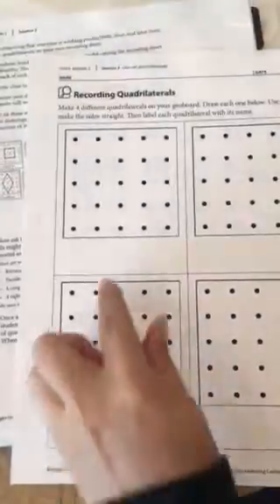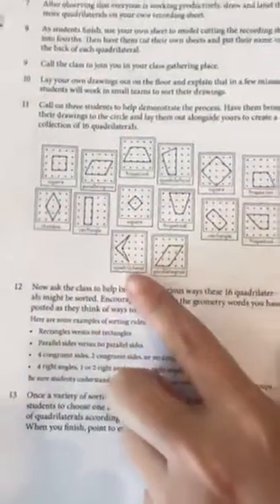Gr. 3 U6M2S3